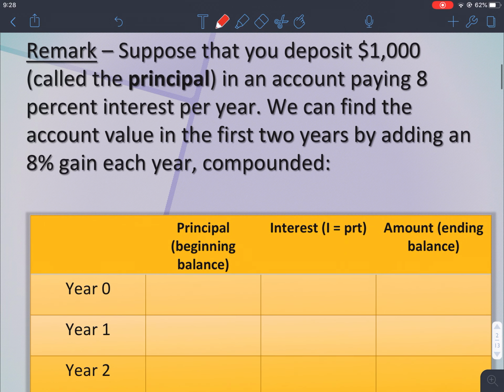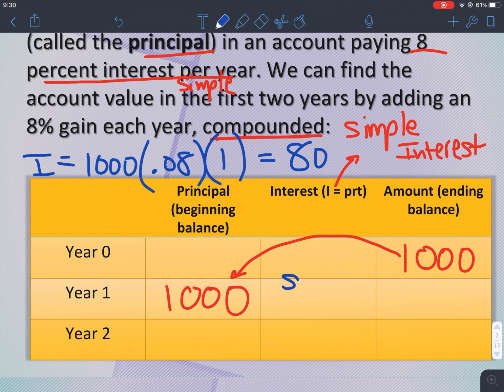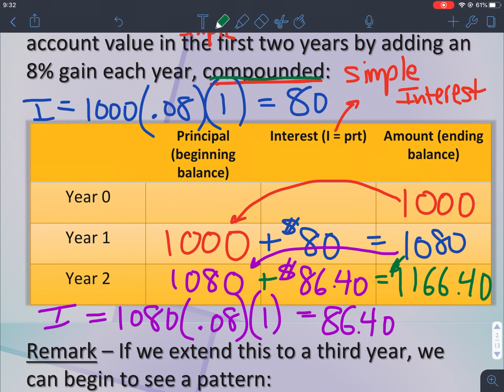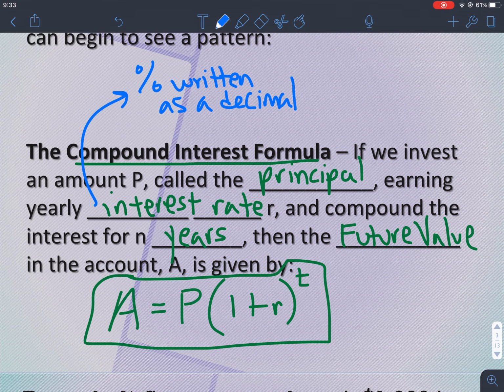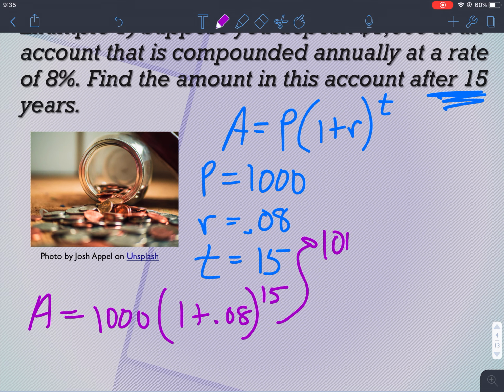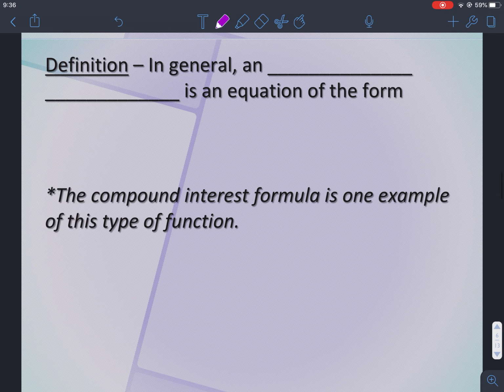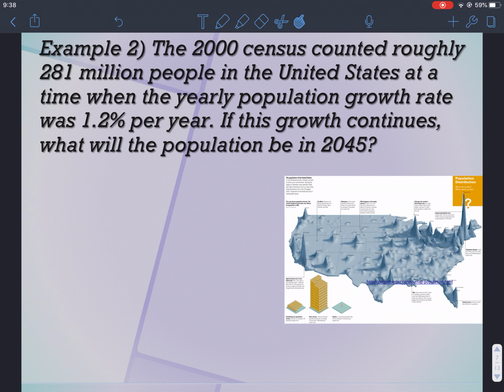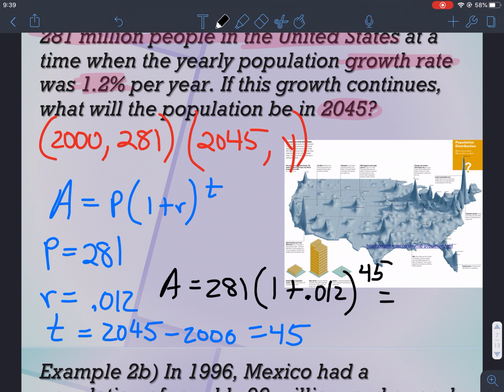College Algebra Unit 6.4 Notes Part 1